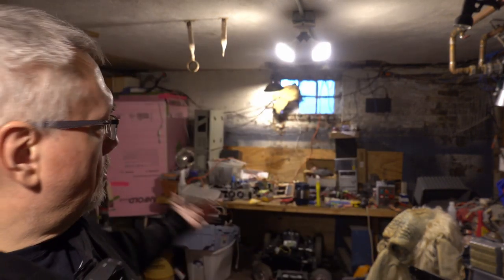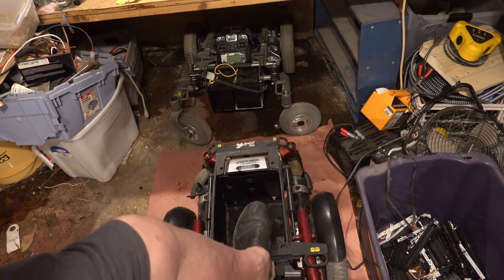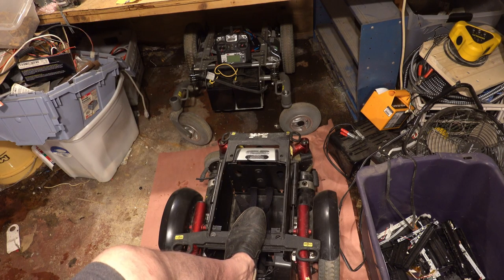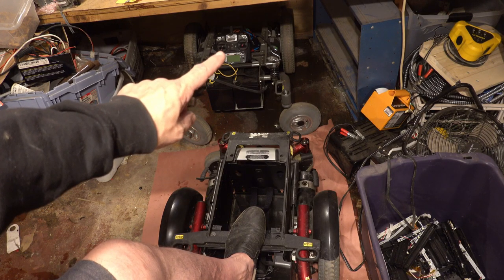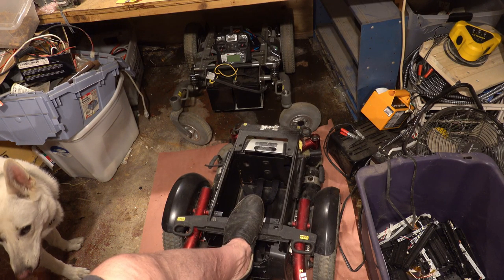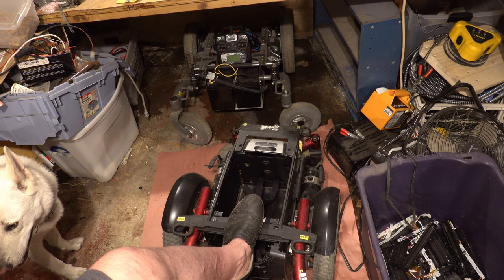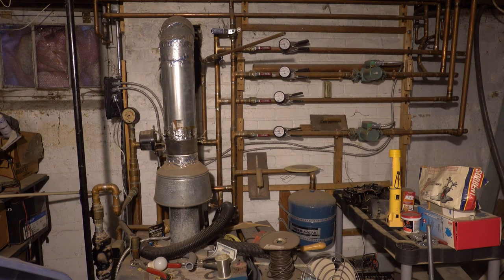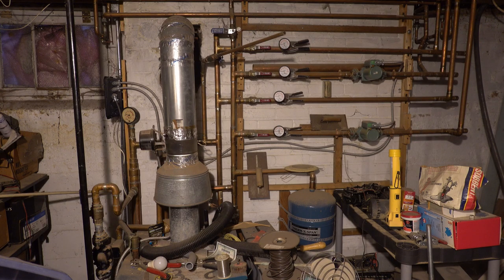Resurrecting the Basement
I haven't really show you the basement workshop yet, but today was rainy and cold and my gardening plans were thwarted and I decided to dig into the basement a bit and try to clean a bit. Figured I'd bring you along for the revelation of the chaos and hopefully provide some entertainment along the way